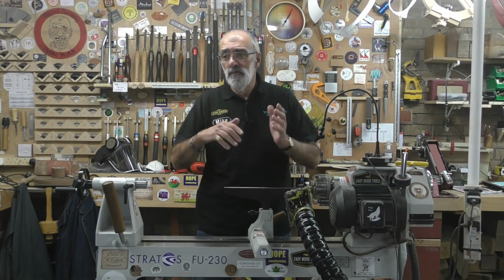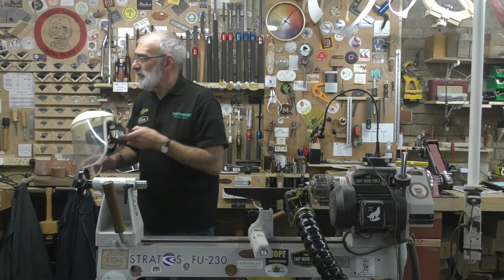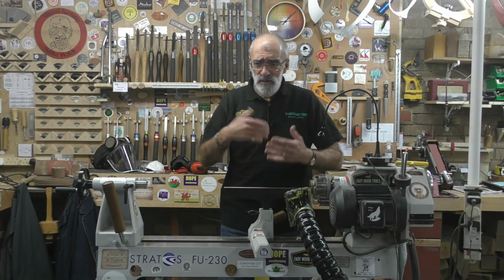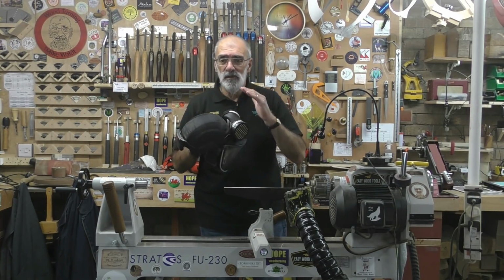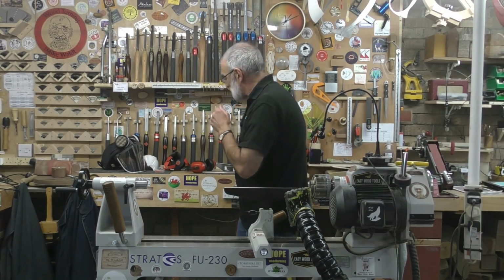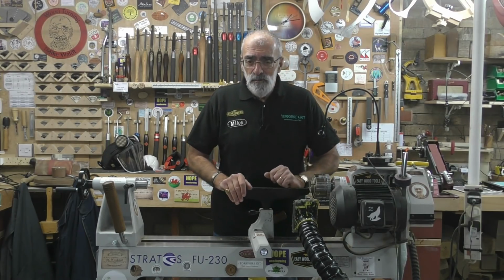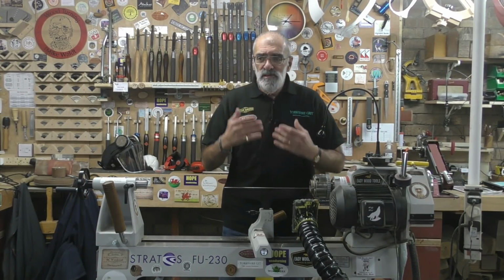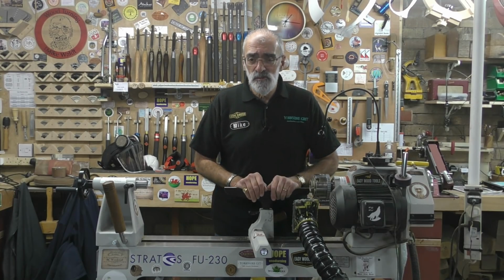Woodturning - Beginners Guide to Basic Safety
Easy Wood Tools at Amazon UK: